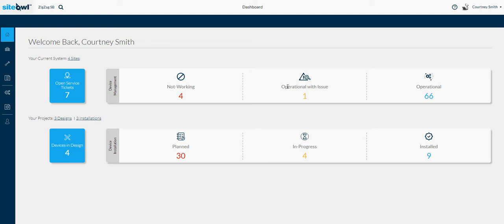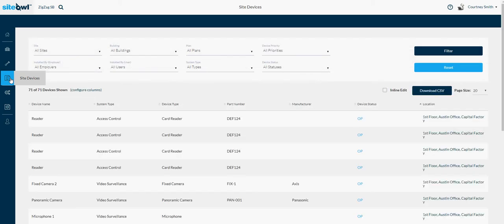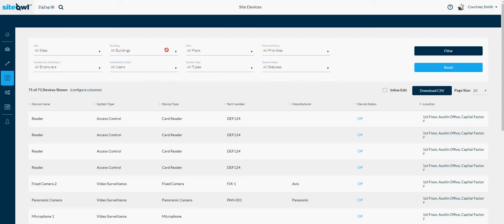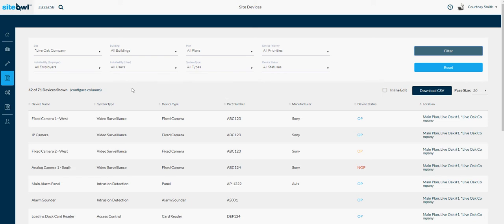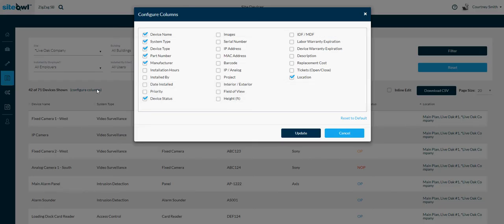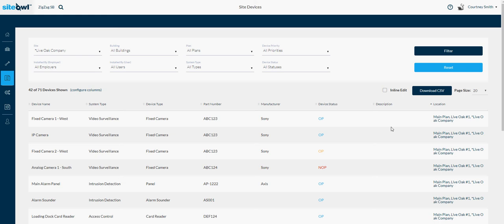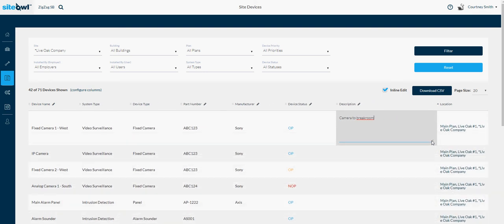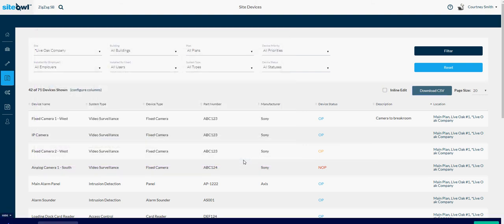Device Reports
Reporting in SiteOwl is designed to give you flexible, real-time access to your security data. In this video, we’ll walk through how to access, filter, edit, and export Site Devices and Project Devices reports—ensuring you get exactly the insights you need.

Here’s what you’ll learn:

Two Report Types
Access Site Devices and Project Devices reports via separate icons—both follow a consistent structure for ease of use.

Powerful Filtering Tools
Narrow down your report using filters like site, project, or status. Some filters are dependent on others for more precise results.

Sorting and Column Customization
Click column headers to sort data, and use “Configure Columns” to choose exactly which data fields are shown.

Inline Editing
Toggle edit mode to update values directly in the report. Editable fields display a pencil icon for quick changes.

Once your report is configured, download it as a CSV file for easy saving, sharing, or deeper analysis.

With SiteOwl’s reporting tools, you can keep stakeholders informed and your data organized—without the hassle.